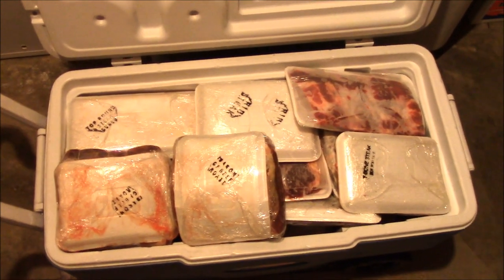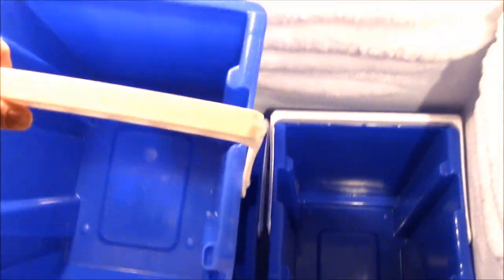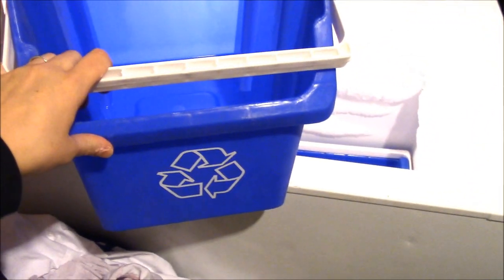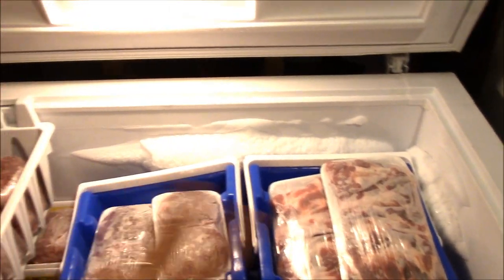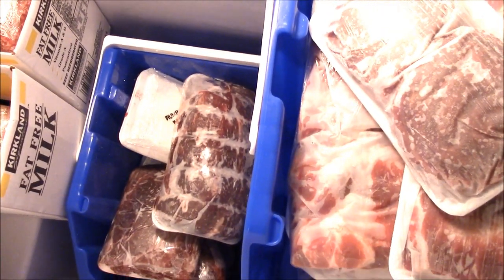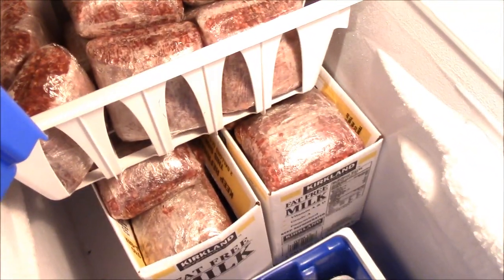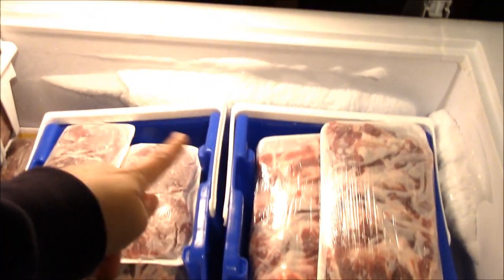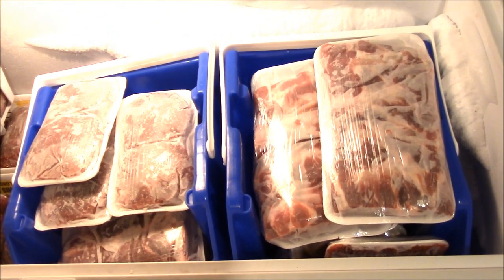Organizing My Deep Freezer For a Cow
Every year we go in on a cow with family. I have always been searching how to organize the deep freezer with that much cow. I watched a video by Alejandra
These recyclable bins are great in the deep freezer.  6 gallon bins.